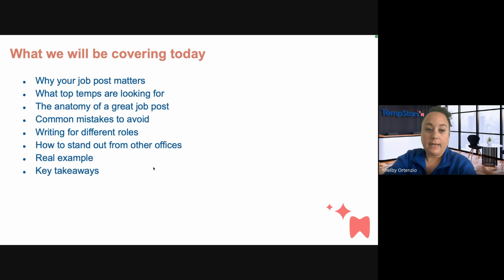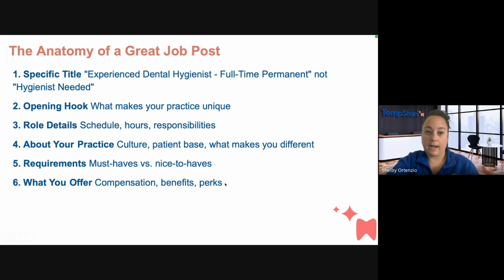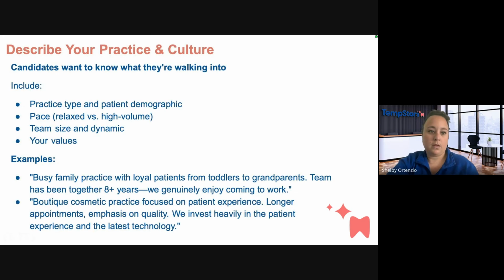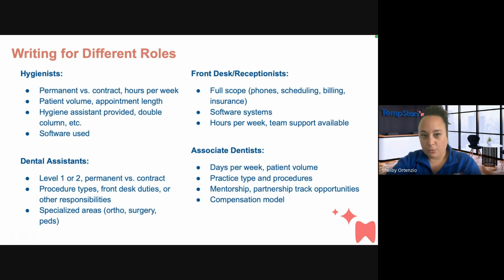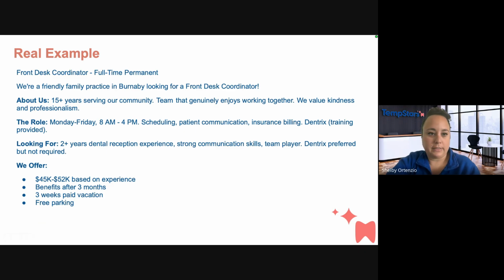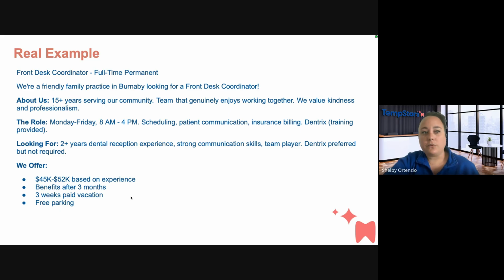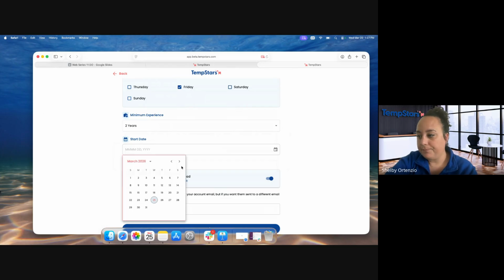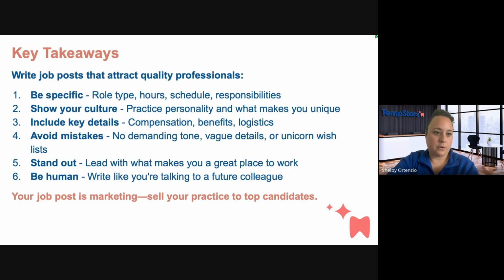TempStars Webinar: Writing Job Posts!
CONNECT WITH TEMPSTARS! 👇

TempStars is Canada's premier dental temping app that uses mobile technology to quickly, easily and inexpensively match quality hygienists and assistants with dental offices.